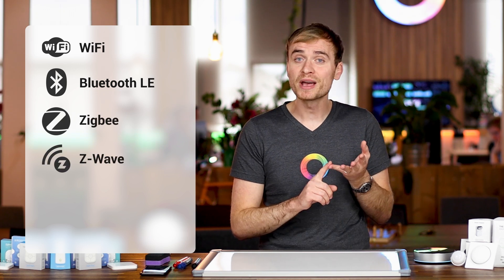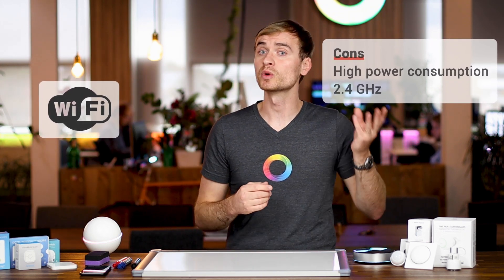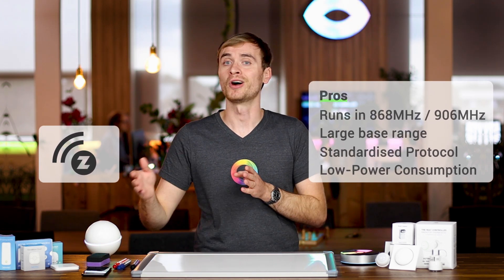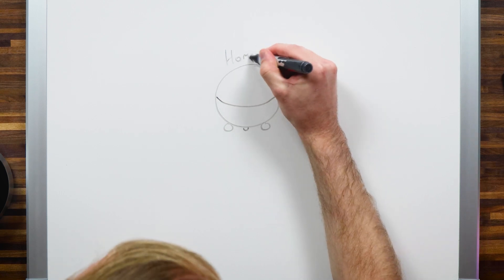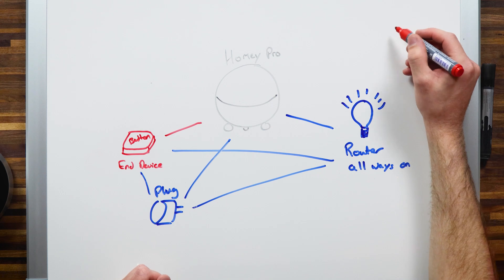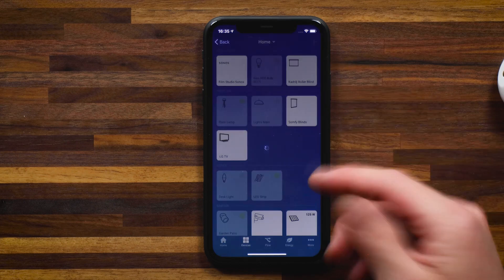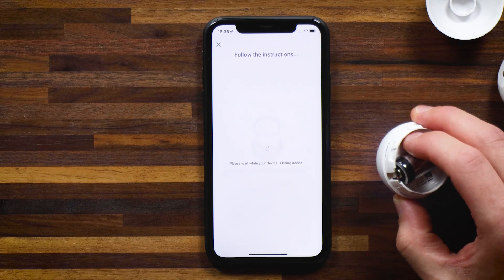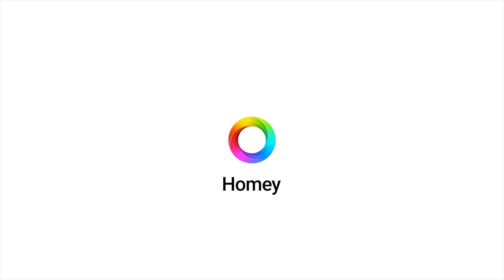What is Z-Wave?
Be it Fibaro, Ring, Aeotec, or other brands, Z-Wave is a term that pops up frequently in the world of Smart Home. This technology is used to connect sensors, modules, plugs, remotes, and many more smart devices. So what is it exactly, and when will it come in handy? What are its pros compared to Zigbee and other standards? Lastly, why should you be using Homey as your Z-Wave controller?

00:00​​ - Intro
02:30 - WiFi
03:15 - Zigbee
03:48 - Z-Wave
04:48 - Networking, the basics
07:27 - Z-Wave Mesh Network Explained
13:25 - Main Z-Wave Advantages
14:43 - Connecting a Z-Wave device
15:38 - Z-Wave in action